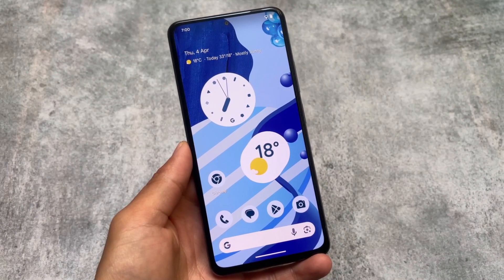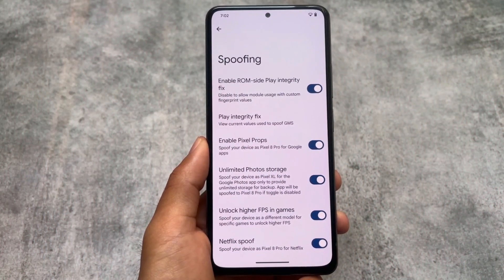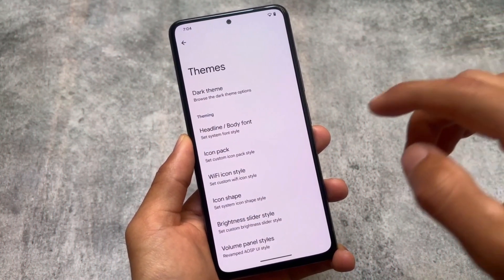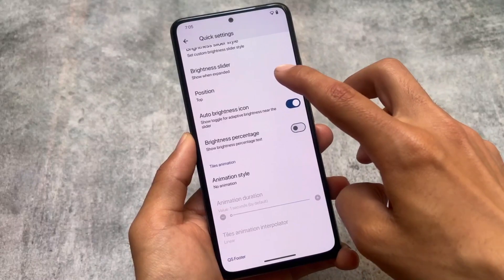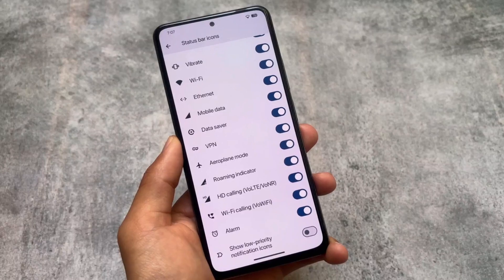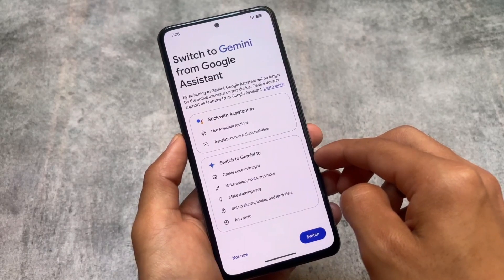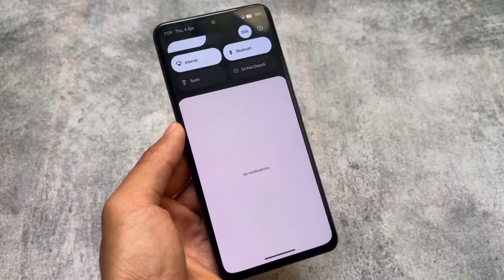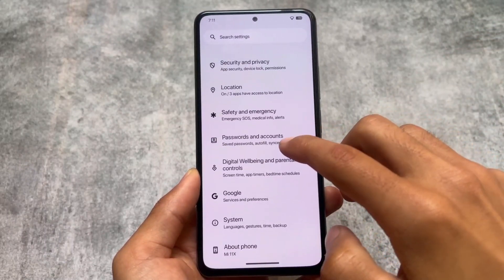EvolutionX v8.4 Released: Android 14 QPR2 Update!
Hey guys, What's Up? Everything is good I Hope. I will show you " EvolutionX v8.4 Released: Android 14 QPR2 Update! " in this video. Make Sure to watch this video till the end to understand everything.

Timeline:
00:00 Intro
00:41 Settings Ui
01:01 Spoofing
01:32 LockScreen Clocks
02:17 Theming
03:13 Quick Settings
03:53 StatusBar
04:30 Gestures
05:06 Gemini
05:25 Launcher
05:50 QS Panel
06:11 Security & Privacy
06:52 Wallpaper & Style
07:17 Else